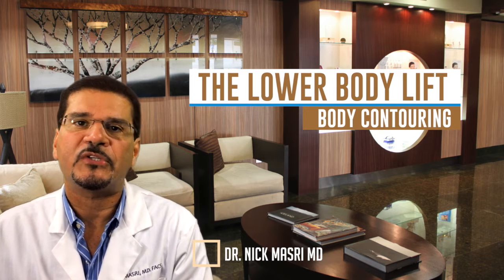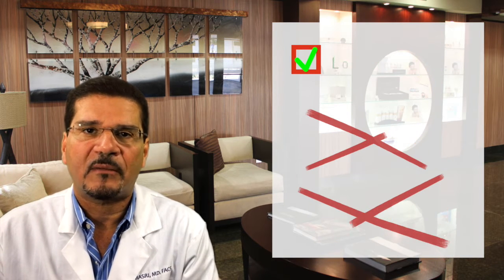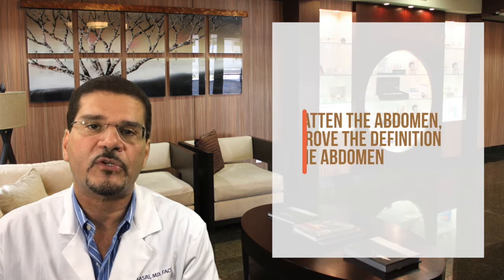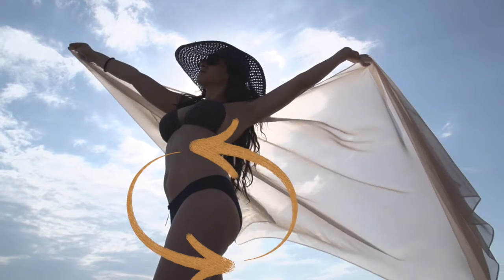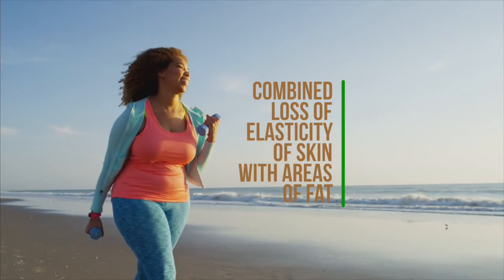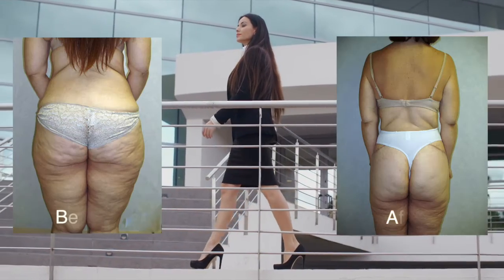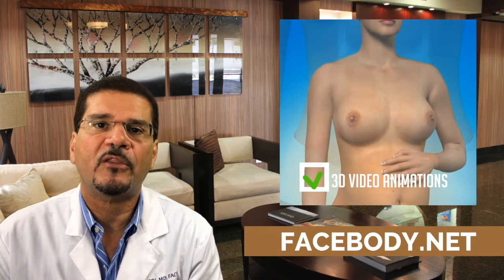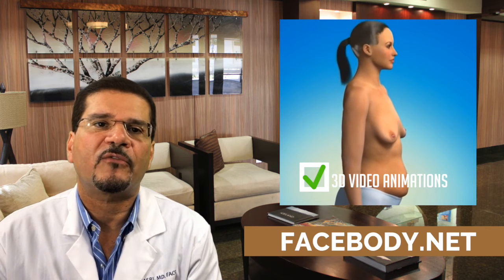Body Contouring Ocala Florida - Lower Body Lift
Body contouring Ocala offers a variety of cosmetic and medical benefits, foremost of which is the comfort that it brings whenever you engage in exercises and normal daily activities. Sagging skin can weigh you down and might even make you develop rashes and infections. With a lower body lift, the excess skin, fat, and tissue that hold you down are removed, hence allowing you to move more freely.

Body Contouring Ocala
Another benefit is improved personal hygiene. Sagging skin can make washing your body more difficult. Furthermore, the folds of your skin might harbor bacteria if not cleaned properly. Hence, removing excess tissue through belt lipectomy surgery can help you take care of your hygiene properly, reducing your risk for irritation and infection.

Body Contouring Ocala
A lower body lift procedure can also provide additional weight loss, resulting in a younger and trimmer appearance. It improves your shape and allows you to flaunt the muscle tone that you have built underneath all that sagging skin. You can now wear a wide variety of clothing styles, boosting your self-esteem and confidence to new heights.

Body Contouring Ocala
A lower body lift will result in firmer and smoother skin, as well as an improved figure from the waist down. It can permanently repair sagging skin, eliminate stubborn fat deposits, and strengthen weakened underlying muscles.

Body Contouring Ocala
The circumferential scar resulting from body contouring surgery will be permanent but become less noticeable over time. Your surgeon will also try as much as possible to place it in an inconspicuous area that will be easily covered up by clothing.